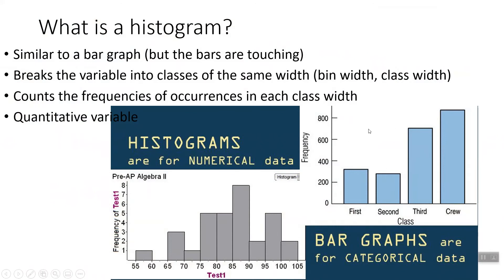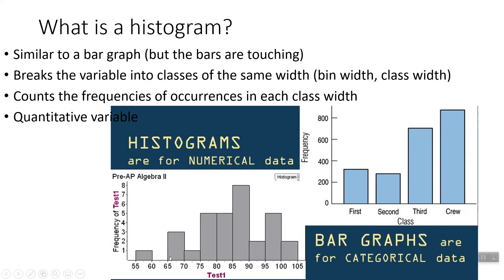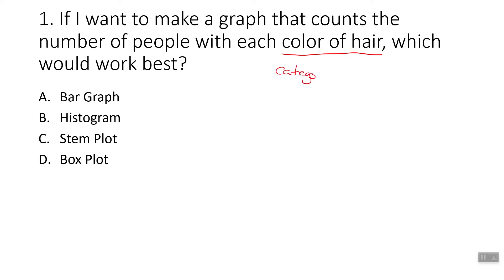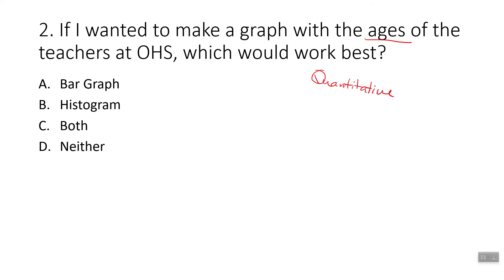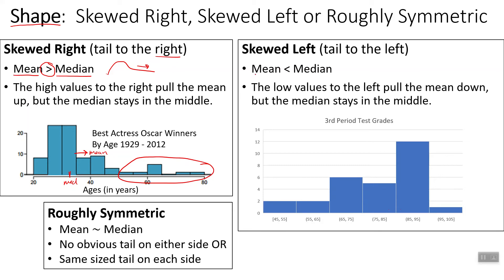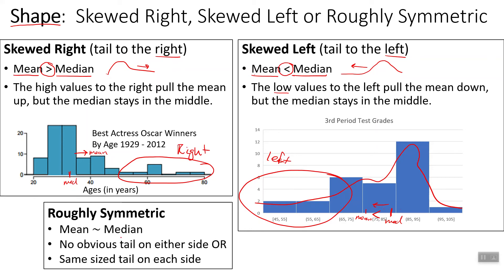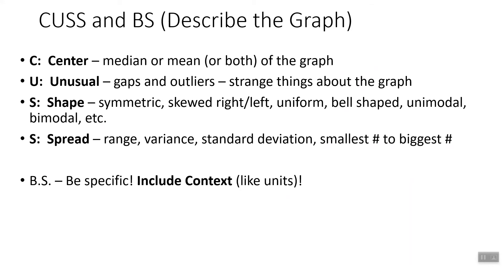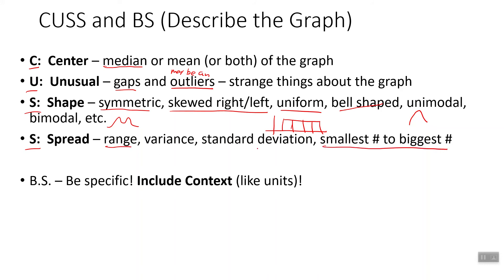2 2a Histograms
We take a look at histograms and how to describe histograms in this video. We also take a look at what skewed means.